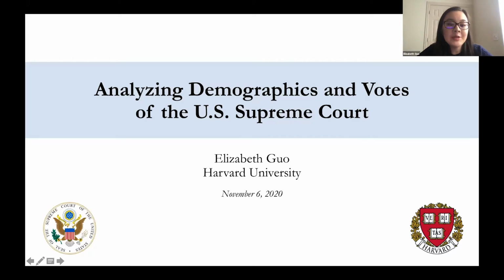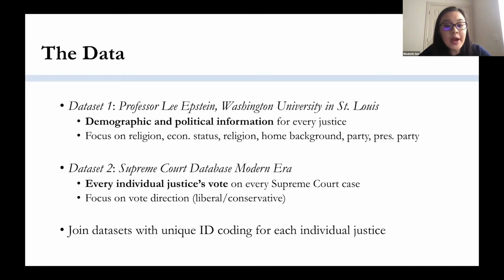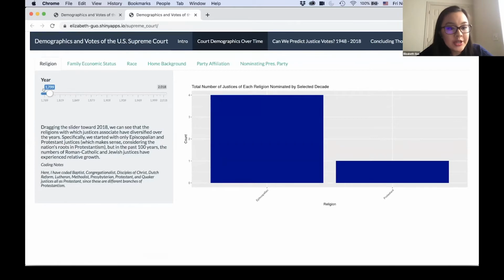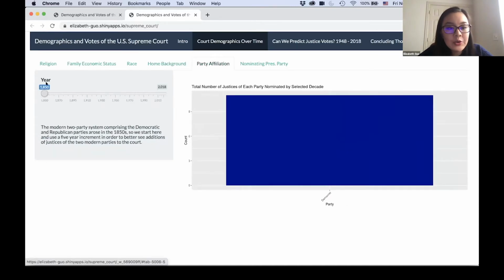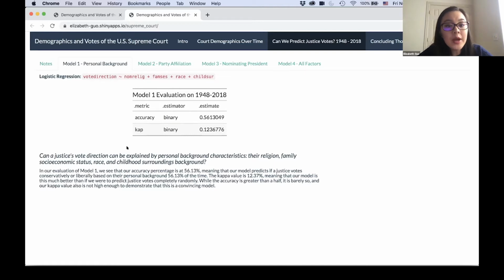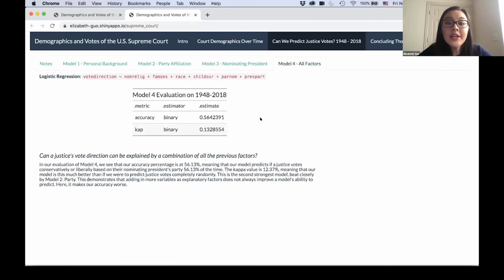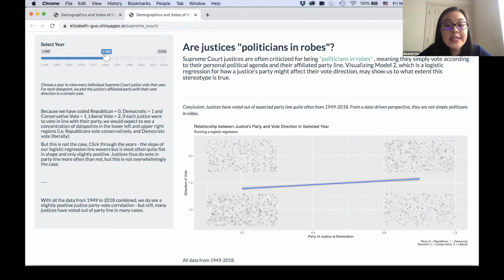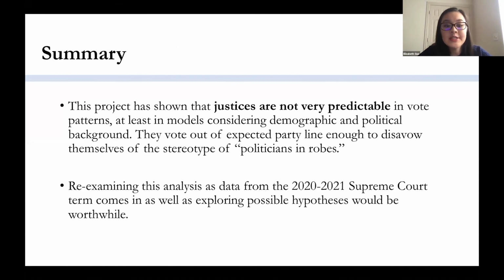Analyzing Demographics & Votes of the U S Supreme Court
Presented by:
Elizabeth Guo (Harvard University)

Abstract:
This project, which seeks to analyze demographics and votes of the United States Supreme Court, has 3 aims. This project (1) examines changing demographics (religion, family socioeconomic status, race, childhood background, affiliated political party, and party of nominating president) of the Court over time, and draws observations on long-term historical trends; (2) seeks to answer the question if the direction of a justice's vote (liberal/conservative) in a case can be predicted by a logistic regression model involving some combination of demographic characteristics; (3) and provides a data-driven answer to the question, Are Supreme Court justices politicians in robes? I found a general diversifying trend in personal characteristics, that justices, voting behavior is generally not predictable by a variety of models, and that justices are not, politicians in robes, instead voting out of party line quite often.